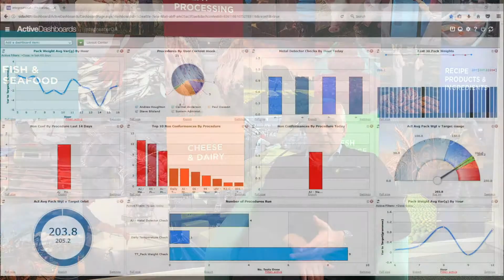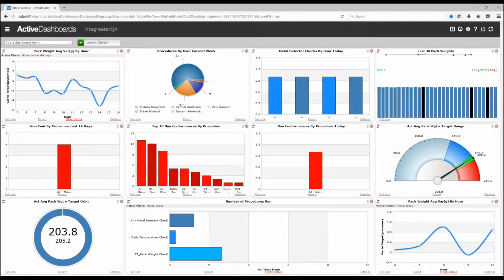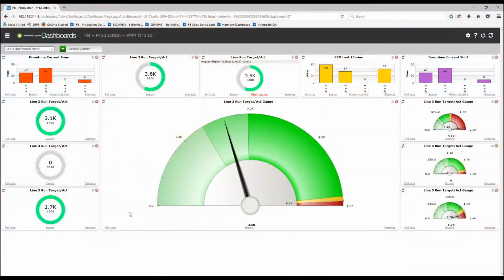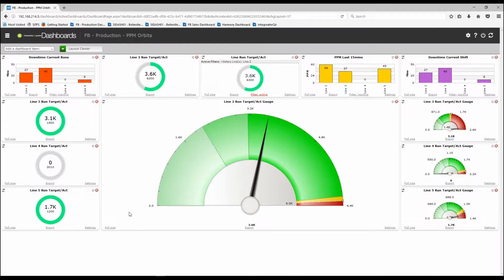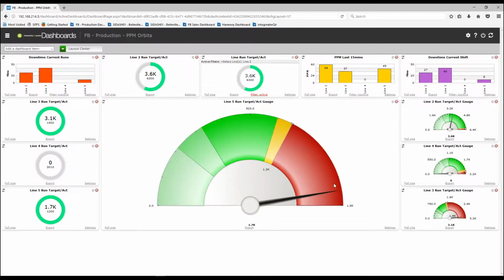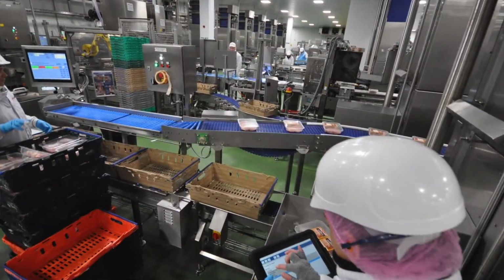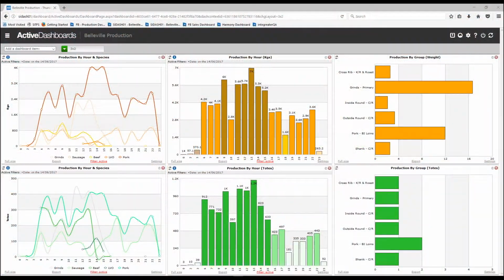Learn how SI Active Dashboards support production teams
Andy Houghton is our Active Dashboard specialist with over 30 years experience in IT project management. In this video he explains how one of SI's customers has developed its active dashboard integration by starting with financials and then capturing data across the whole business. This includes financials, production and QA amongst others.

For more information on Active Dashboards you can download Andy's guide